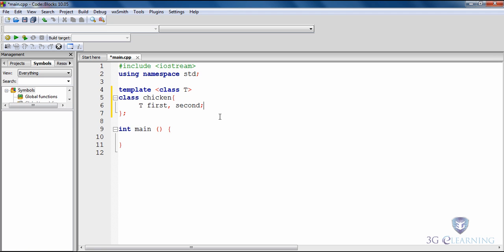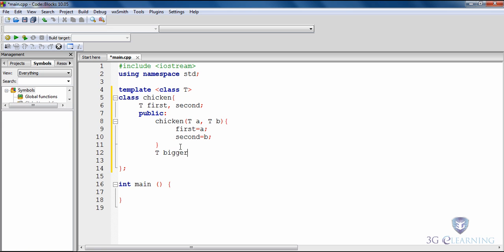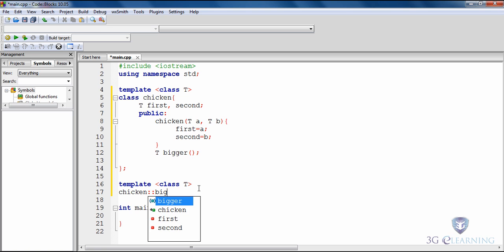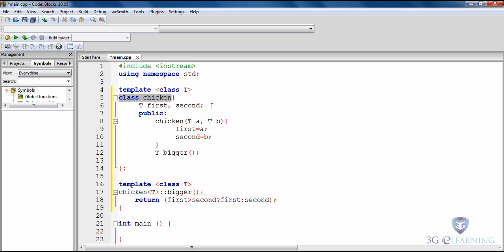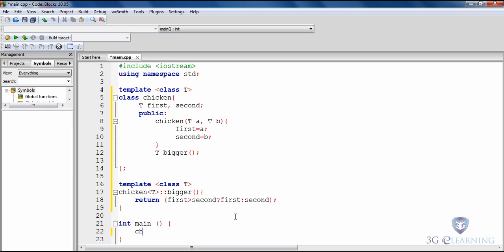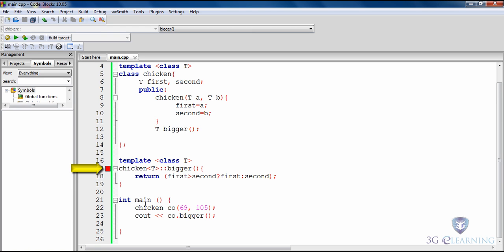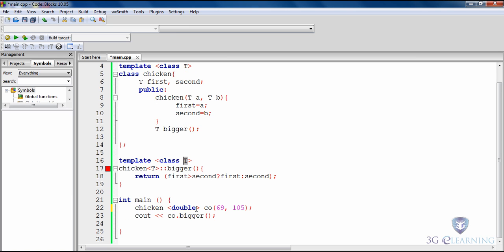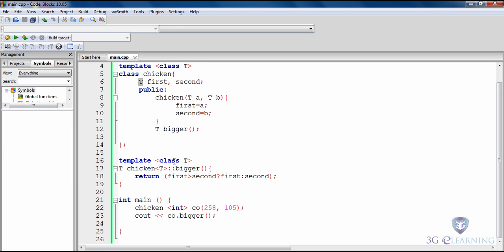31 class Templates